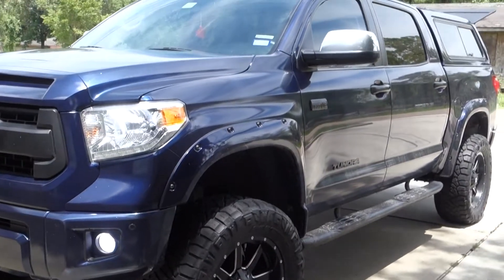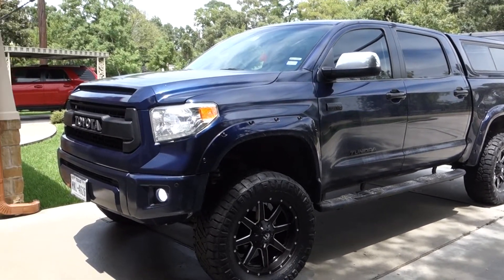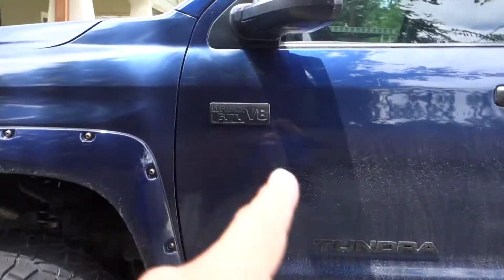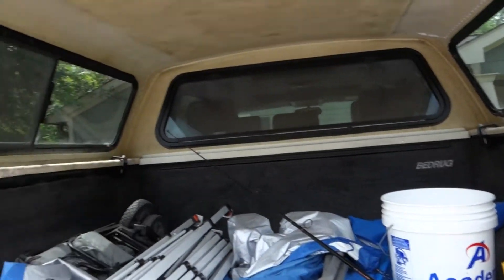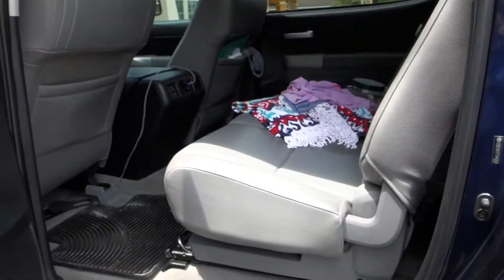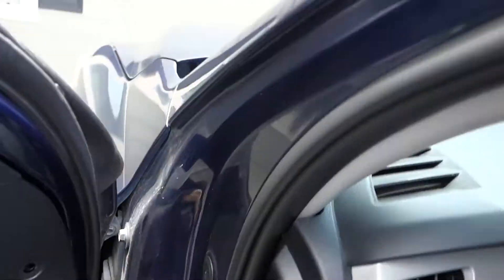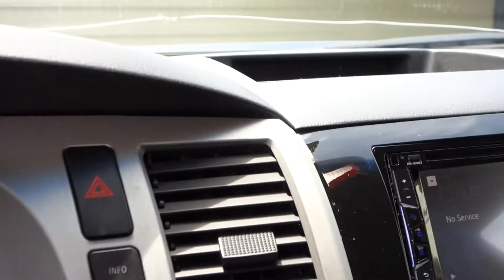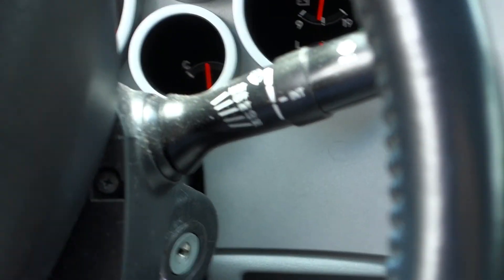High Mileage Toyota Tundra 240,000 and still going strong!!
informative video on how well a Tundra will hold up with maintenance.

2007 Toyota Tundra Crewmax Limited 5.7 V8
ARE Camper
35" Nitto Tires / 20" Fuel Maverick Wheels